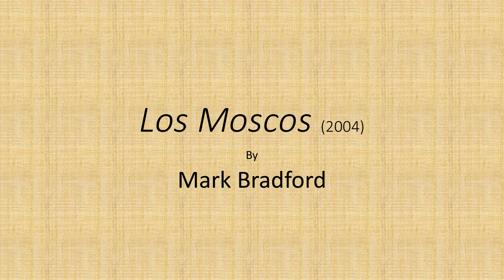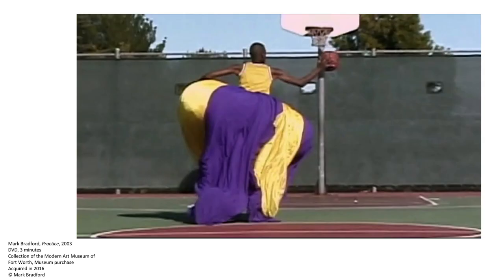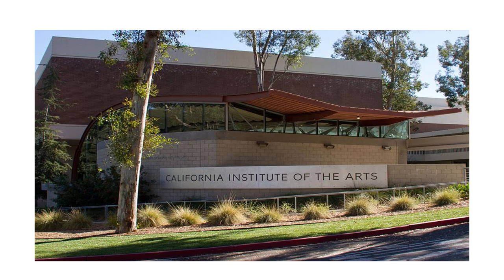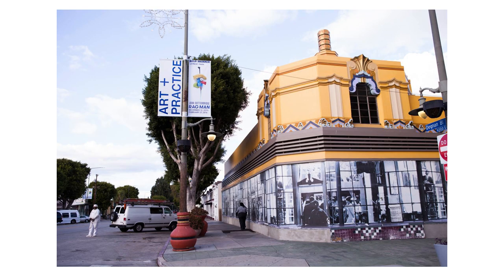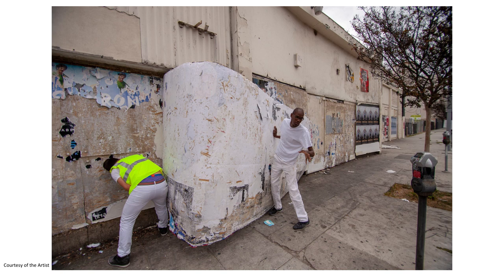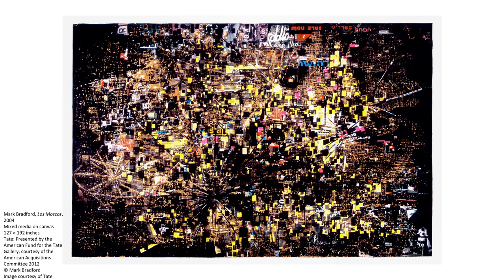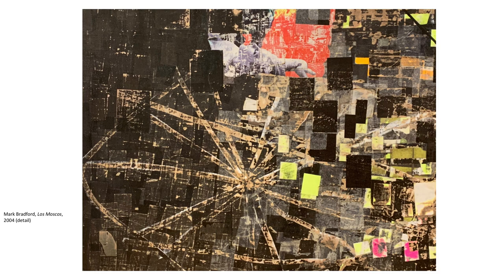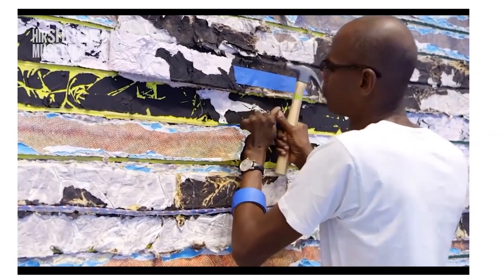Mark Bradford - Being There: Slow Art at the Modern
Spend a few minutes diving into a work of art at the Modern in short videos narrated by docents. This week, docent Michael Clarke discusses Mark Bradford's "Los Moscos," 2004.